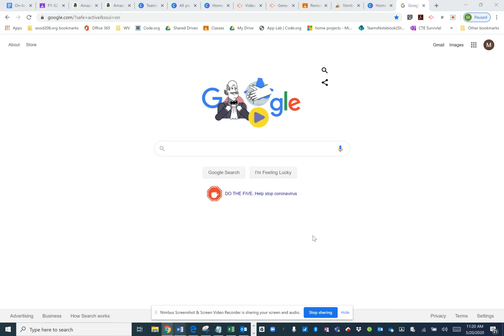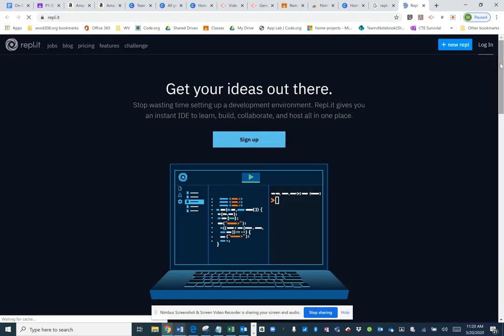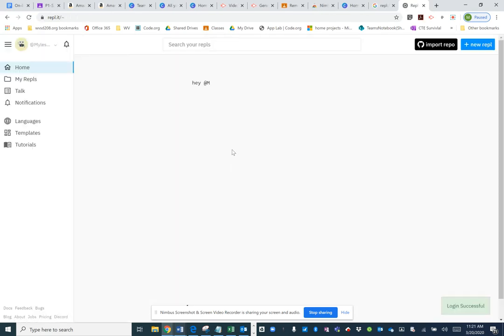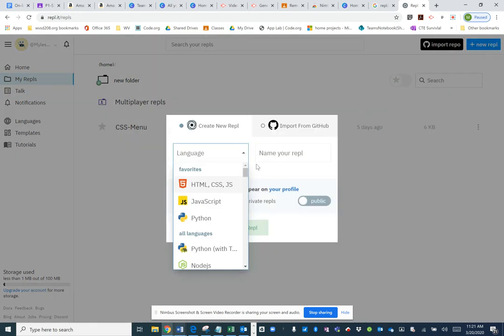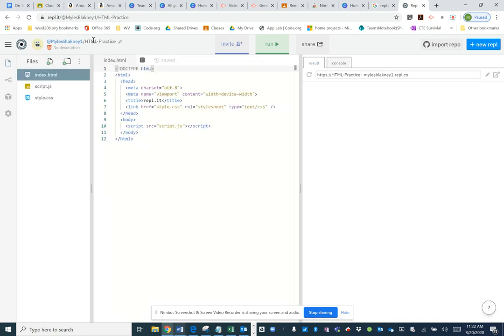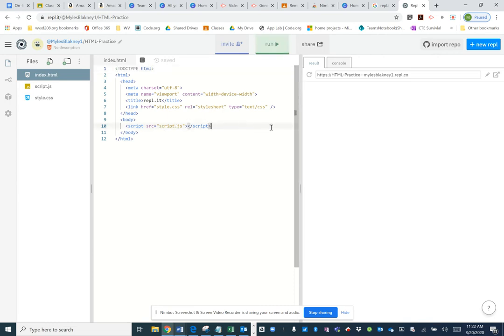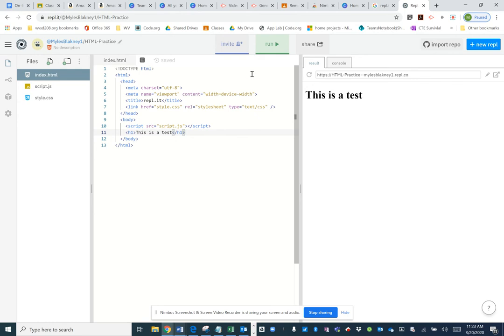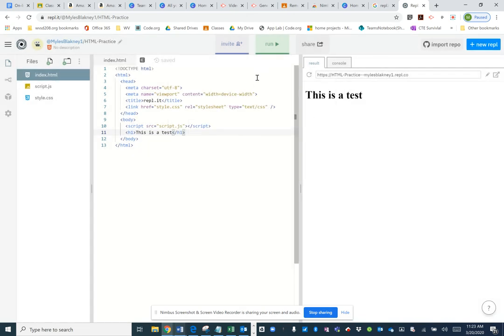repl it login for webdesign 101